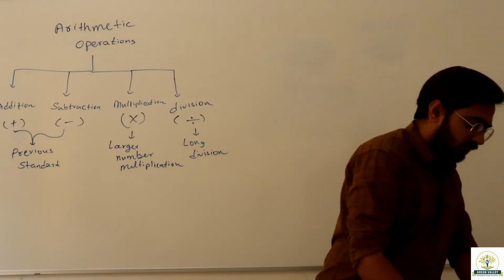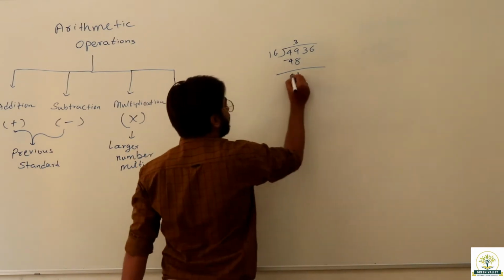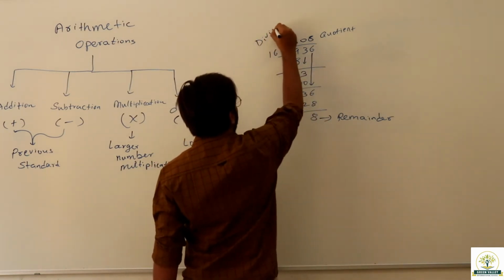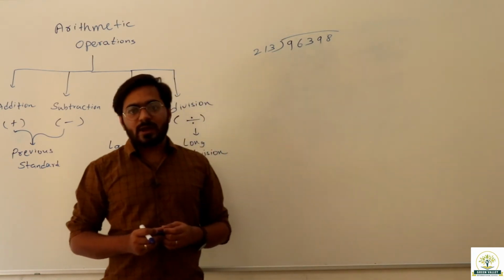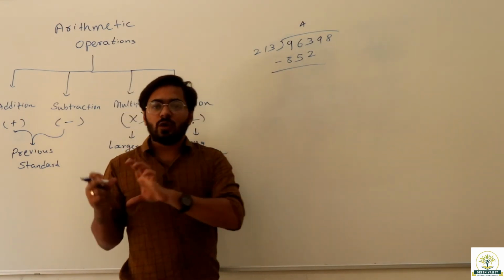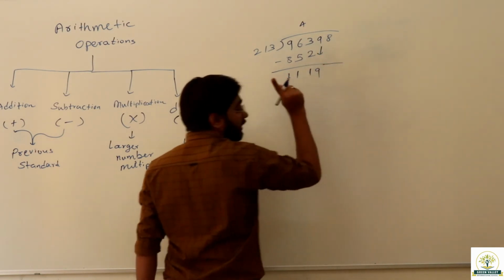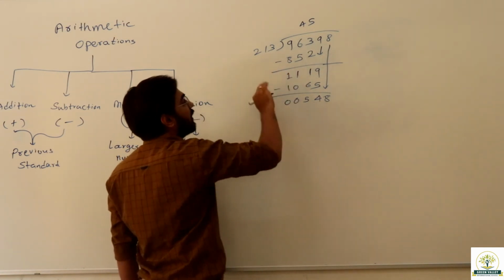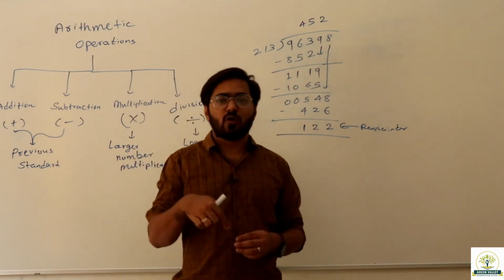Class 5 | Mathematics | Arithmetic Operations P2|Larger number division |CBSE & State boards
2.Post your doubts in the comment box.